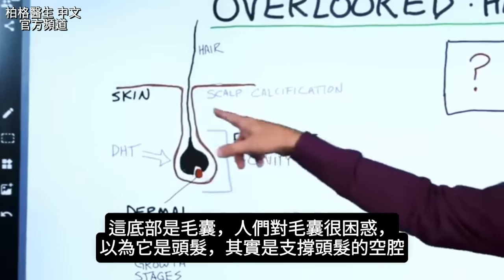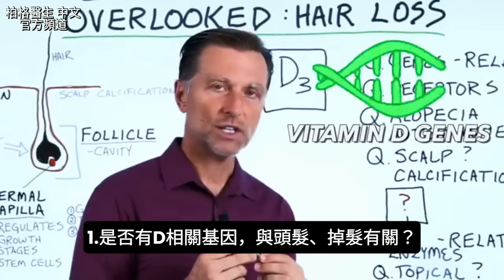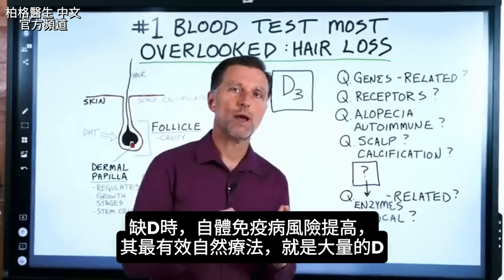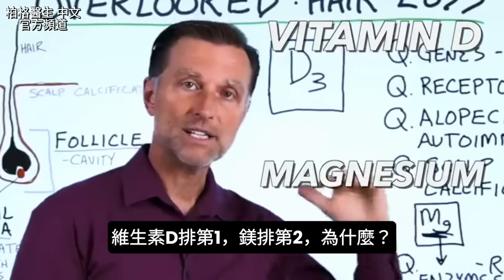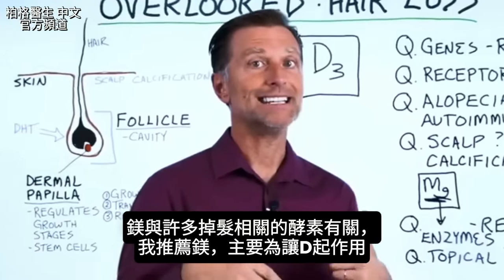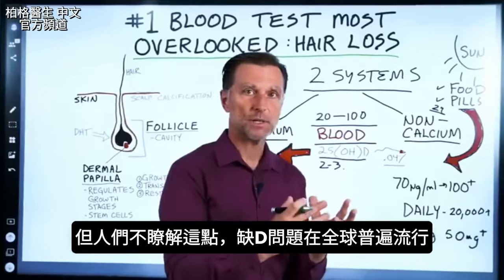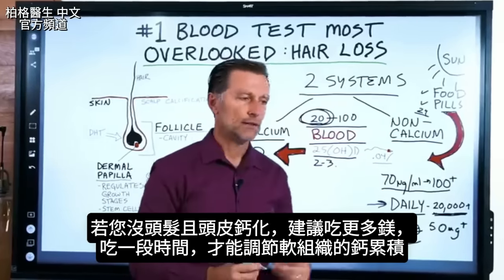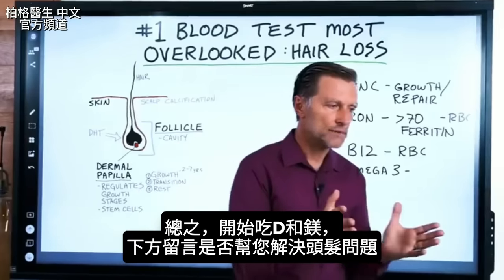掉髮,最忽視的營養素,自然療法,柏格醫生 Dr Berg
若您正掉髮，本影片就是為您製作的！
柏格醫生 dr berg 談：掉髮的最佳測試，以確保您頭髮再生與修護所需的適當營養。

頭髮營養素:
0.每天至少需2萬單位D3k2和50毫克鎂，使頭髮生長。
1.鋅
2.鐵
3.維生素B12(dr berg 神經配方)
4.歐米茄3脂肪酸 (義大利橄欖油)

0:00 評估掉髮時，最易忽視的血液檢查
0:15 毛囊
1:45 掉髮的最佳測試
2:13 維生素D與掉髮
3:51 缺D與掉髮
5:35 鎂與掉髮
8:09 維生素D測試
10:01 缺D問題
10:37 該怎麼辦？
12:20 與頭髮有關的其他營養

維生素D不是維生素，是與我們10%的基因密切相關的激素。缺D會干擾頭髮生長的基因。
毛囊中有密集的D受體。

缺D時，免疫系統會面臨自體免疫病的風險，包括掉髮。維生素D支持免疫T細胞，幫助對抗自體免疫病。乾癬、頭皮屑和皮膚炎也與缺D有關。

鎂:是最有效的鈣調節劑，並與保健頭髮的重要酵素有關，對D的正常功能也至關重要。

維生素D3供應2系統：
1.供應鈣給骨骼
2.恢復、維持和調節頭髮的生長。

缺D問題在全球流行！造成嚴重缺D問題的因素有很多，包括基因、膚色、胰島素阻抗、糖尿病、肥胖和空氣污染。

您血中的D至少要每毫升70~100奈克(ng/mL)。

艾瑞克柏格(Dr Eric Berg)醫生介紹：
58歲，脊椎醫生， 他是弗吉尼亞州、加利福尼亞州和路易斯安那州的3州脊椎科醫生，￼執照一直維持有效。他是全球知名的健康生酮飲食和斷食專家，也是《新體型指南》和KB Publishing出版書作者。